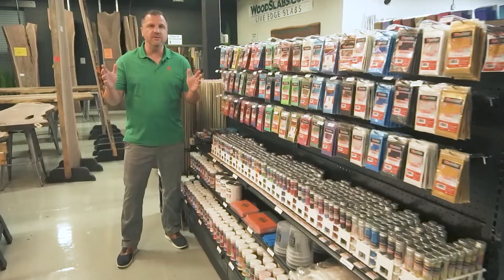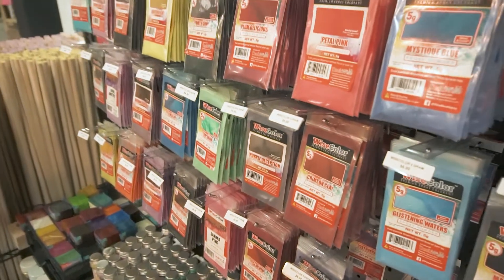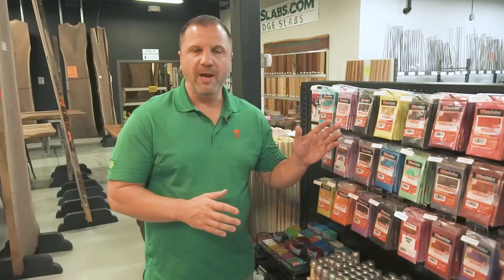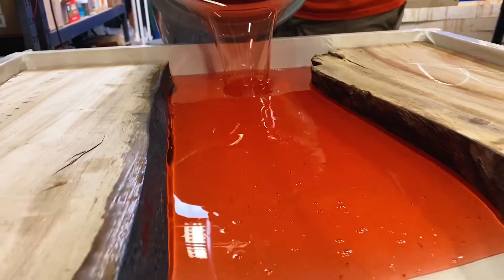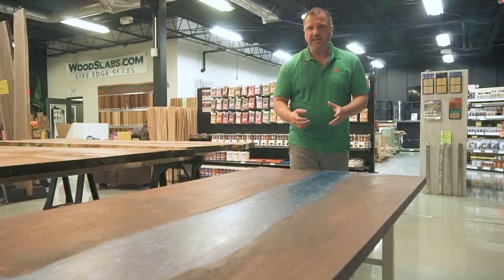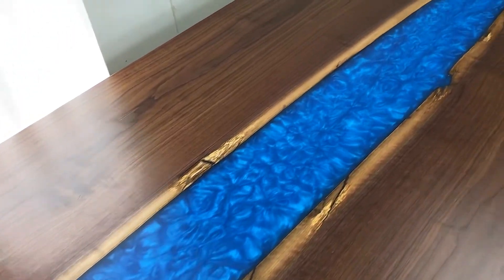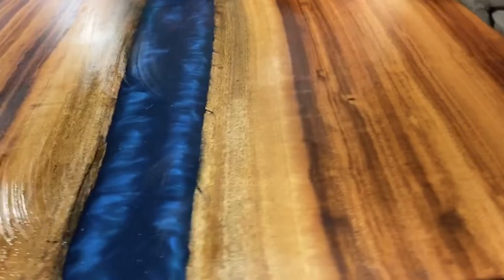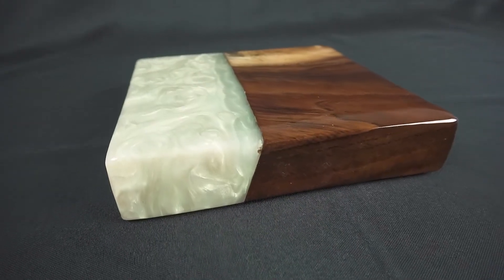Mica Powder - [Tips and Tricks on Working With This Epoxy Colorant]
Mica powder is the most commonly used epoxy colorant. WiseColor Mica Powder gives you those beautiful swirls you're looking for in your epoxy pours. We'll explain exactly what it is and what it does, we'll also give you a few helpful tips along the way.

Live edge slabs, epoxy supplies, hardwood decking, deck tiles, and more. We ship directly to your home or job site worldwide.